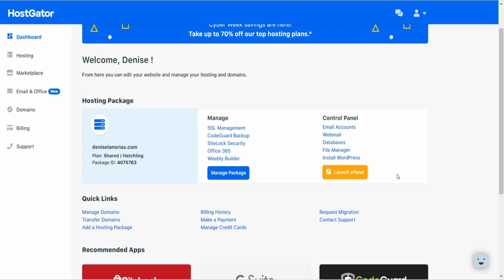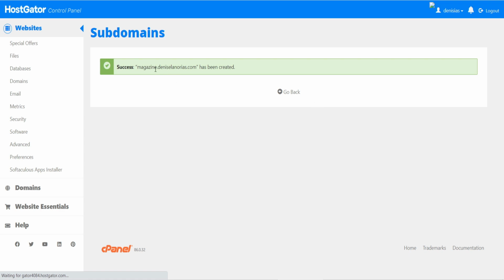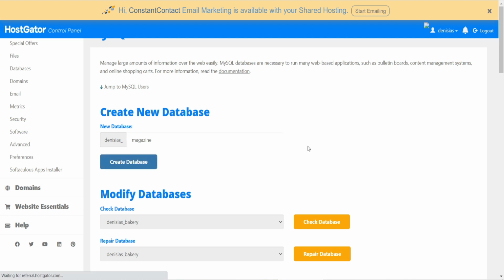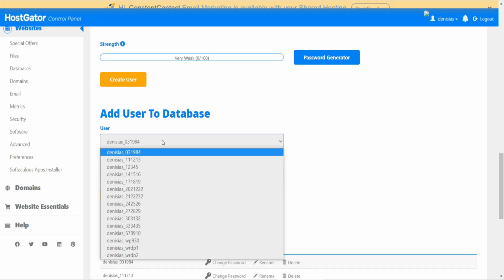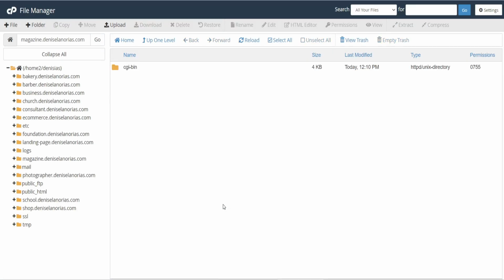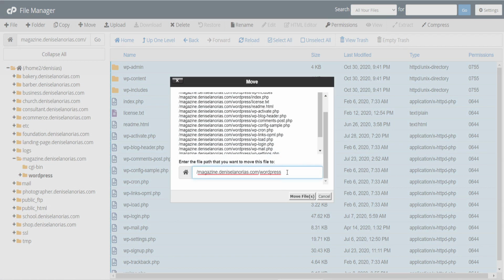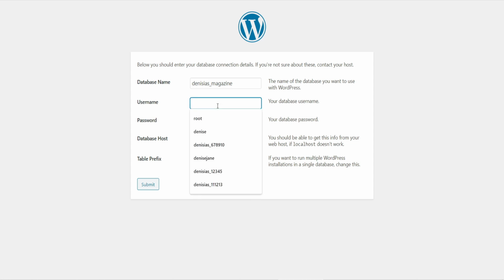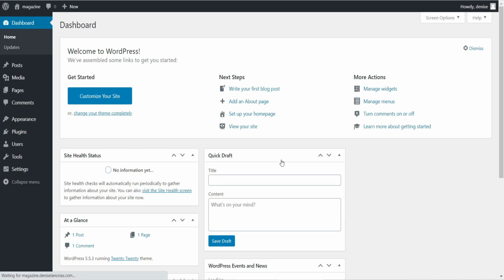How To Add a Subdomain and Install WordPress | Hostgator Cpanel Step by Step Guide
This is a video in guiding you to Install WordPress Manually so you can get started with making your own website! It's a very quick and easy install and I'm going to walk you through it!